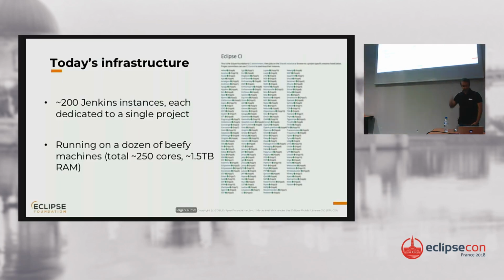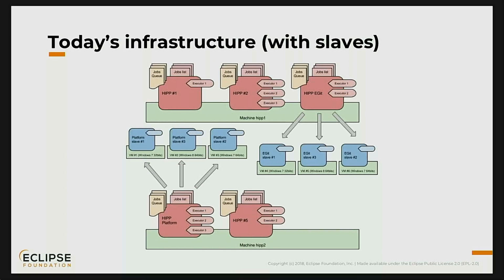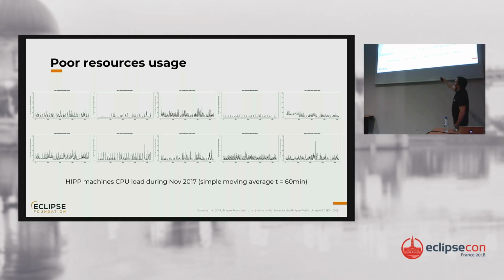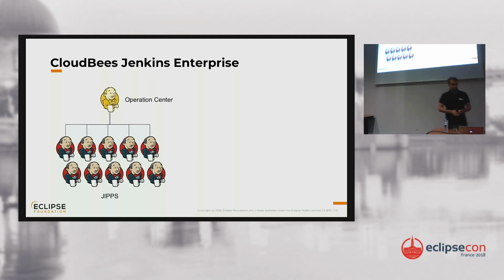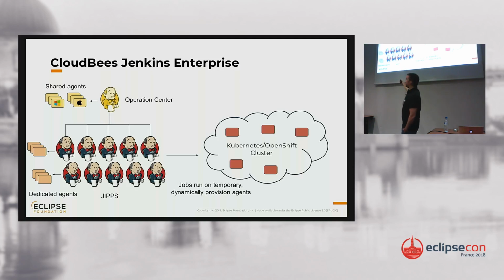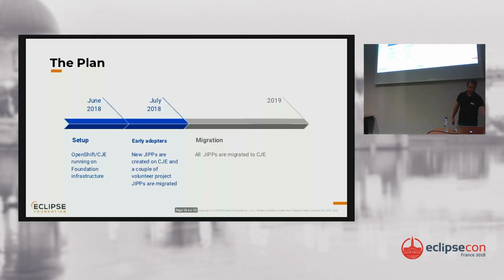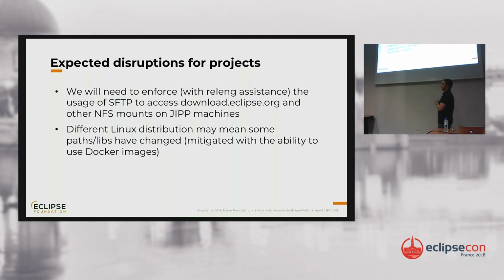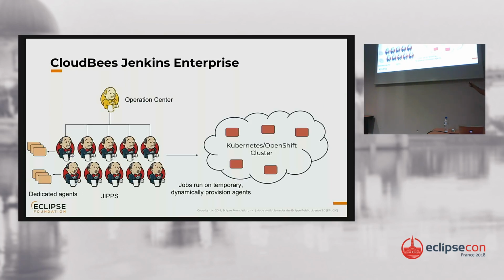A better CI infrastructure for Eclipse Projects (or how to manage 200 Jenkins masters)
Speaker(s):
Mikaël Barbero (Eclipse Foundation)

As part of the Eclipse Common Build Infrastructure (CBI) initiative the Eclipse Foundation provides a build environment for projects to build, test, deploy and deliver Eclipse related software. Come and learn how it works and what's cooking!

It started with a single Hudson build server (Shared instance) for multiple projects. In 2013 the  “Hudson instance per project” (HIPP) concept was introduced that allowed every Eclipse project to have a dedicated CI server. Since Hudson was not longer maintained, about 200 CI instances were converted to Jenkins in early 2018.

In order to better utilize the available hardware resources and reduce maintenance, the next step is to move to a cluster/container based solution.

This talk will present some of the data that lead us to rethink our infrastructure. We will also detail the solution we are currently implementing.

If you want to learn how to scale a huge in-house Jenkins setup, you should attend to this talk. Eclipse projects committers will also have a sneak peek to the oncoming changes for a more stable and more performant CI infrastructure.